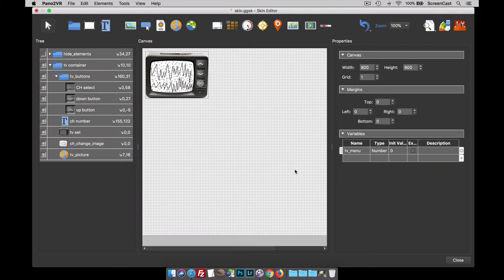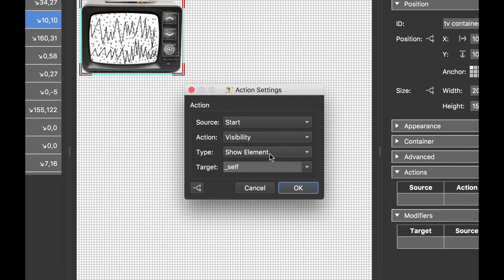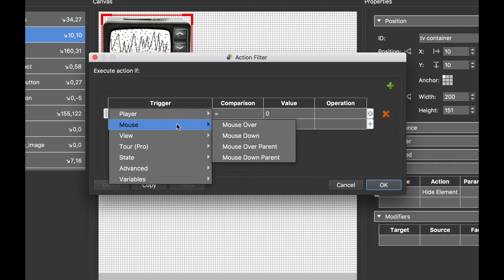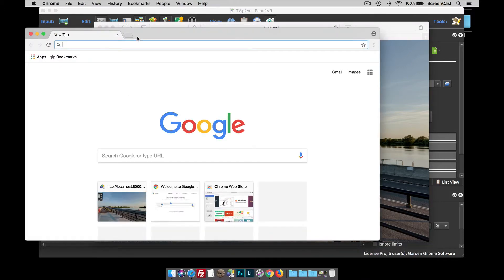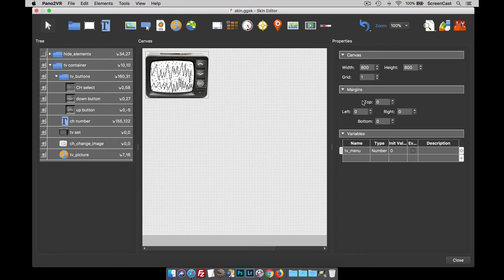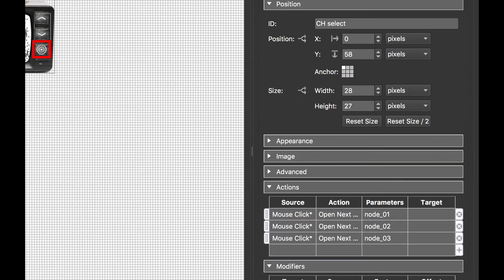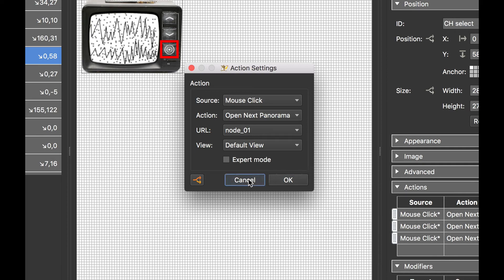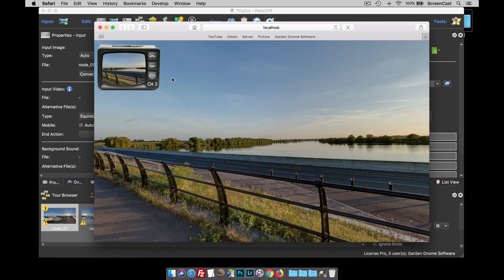Skin Editor -- Action Filters -- Pano2VR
Action filters let you define conditions for the execution of actions assigned to a skin element. In this tutorial, Hopki shows a few examples on how to use them.